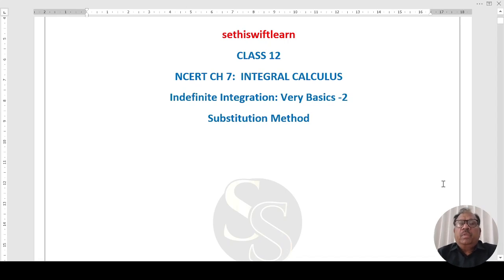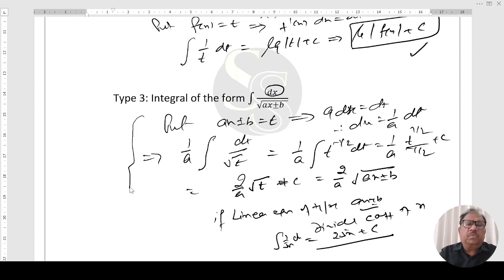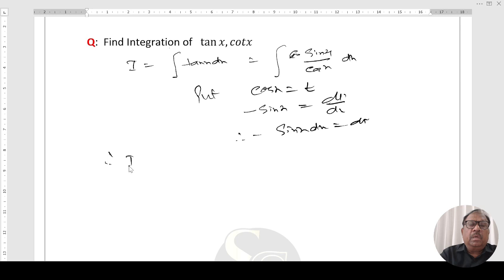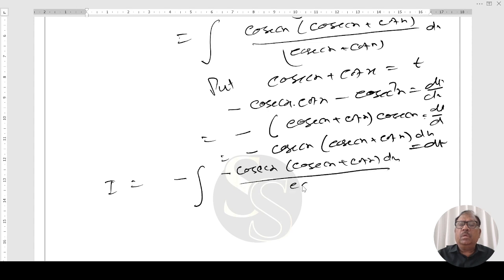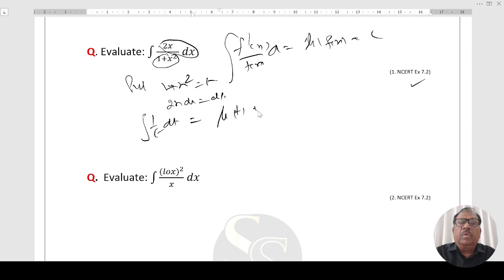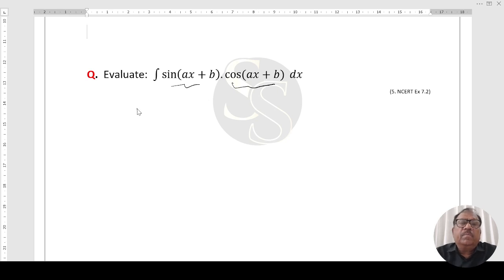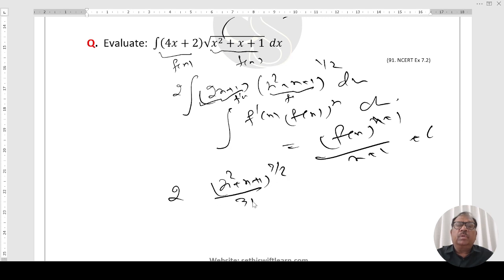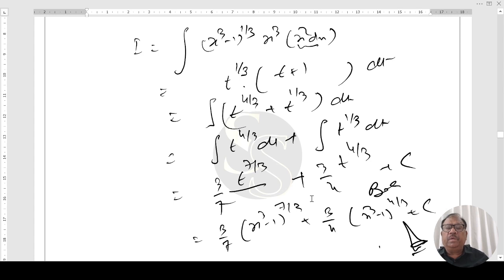CLASS 12 MATHS | NCERT CH 7: INTEGRAL CALCULUS | Indefinite Integration – Very Basics - 2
In this video, we cover the Substitution Method of Integration, one of the most important techniques for solving indefinite integrals. This method is essential for Class 11 & 12 CBSE, JEE Main, NEET (UG), CUET, and other entrance exams.

We discuss step-by-step concepts, important standard results, and solved questions to build strong fundamentals in Integration by Substitution.

⏱ Timestamps & Concepts Covered
01:16 – Introduction to Integration by Substitution
03:30 – Types of Substitution Integrals:
Type 1: Integrand as product of function and its derivative
Type 2: Integral of the form f(f(x))/f(x) dx
Type 3: Integral of the form f(dx / √(ax+b))

08:06 – Standard Integrals by Substitution:
∫ e^(ax+b) dx
∫ a^(bx+c) dx
∫ sin(ax+b) dx
∫ cos(ax+b) dx
∫ sec²(ax+b) dx
∫ cosec²(ax+b) dx
∫ sec(ax+b)·tan(ax+b) dx
∫ cosec(ax+b)·cot(ax+b) dx

09:43 – Questions:
∫ tan x dx
∫ cot x dx

13:30 – Questions:
∫ sec x dx
∫ cosec x dx

18:47 – Q1: ∫ (2x / (1 + x²)) dx
19:58 – Q2: ∫ ((log x)² / x) dx
23:00 – Q3: ∫ (x√(1+2x²)) dx
25:00 – Q4: ∫ (4x+2)√(x²+x+1) dx
25:26 – Q5: ∫ (sin x · sin(cos x)) dx
30:00 – Q6: ∫ (1 / (x – √x)) dx

✔️ Clear explanation of substitution method
✔️ Step-by-step solving of important integrals
✔️ Covers all exam-relevant questions for Boards + JEE + NEET + CUET
✔️ Helps in mastering Indefinite Integration Basics